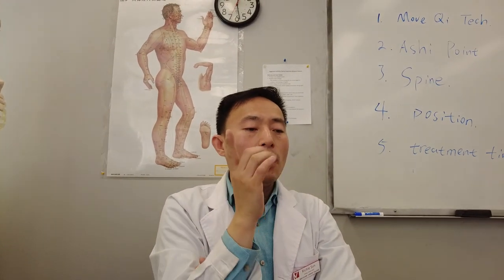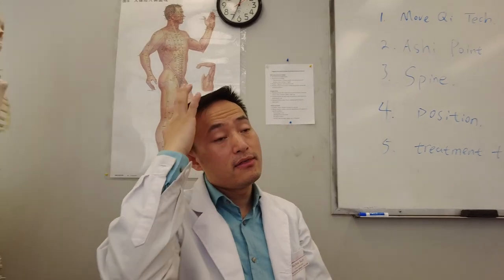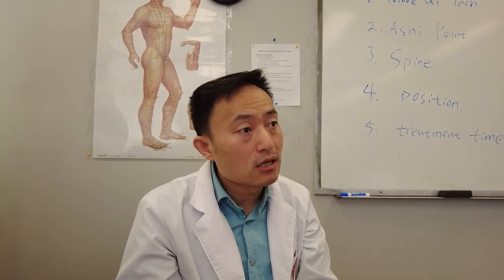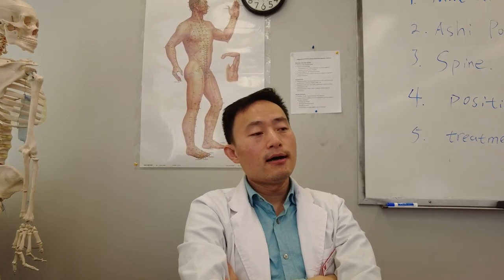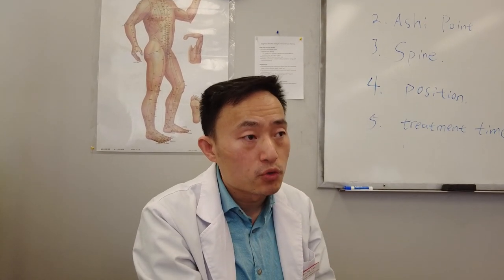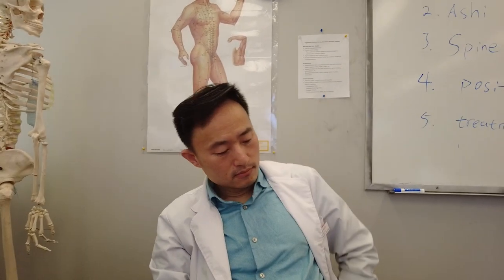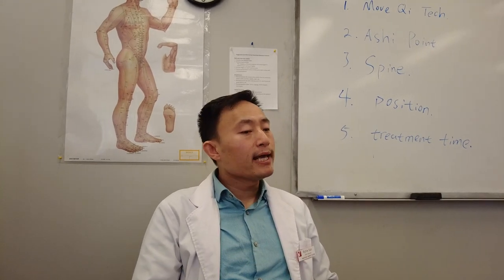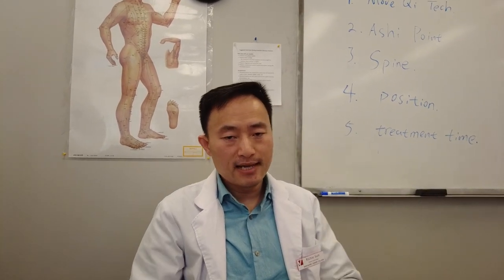Jan 10 23 Class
1. When to us balance method
2. Ashi Point
3. Move Qi Techniques
4. Spine in TCM
5. Treatment position
6. Treatment time
7. Self mantain